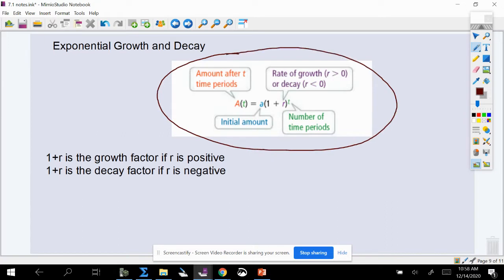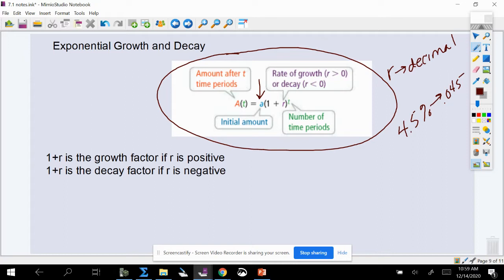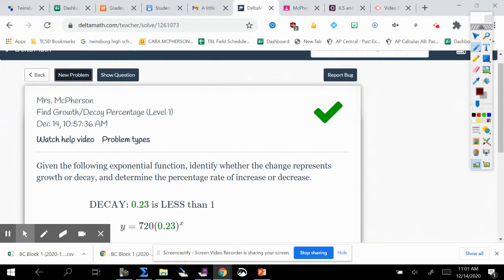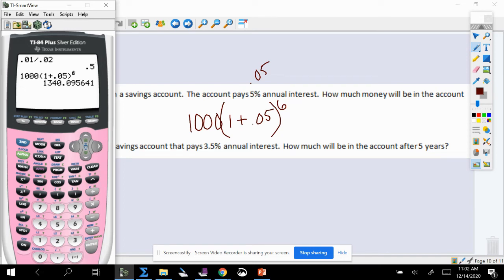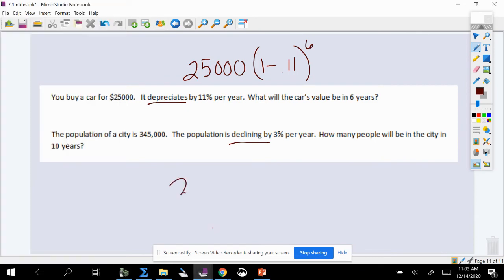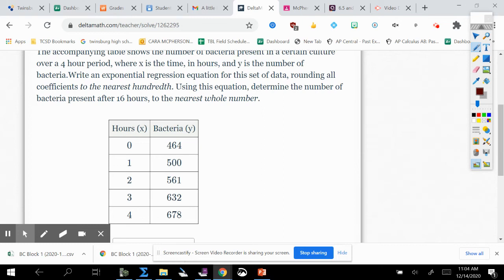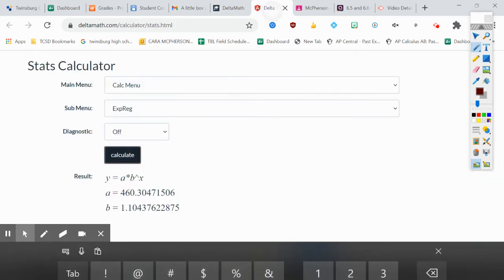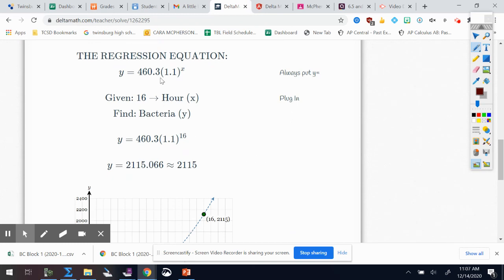Exponential Model Applications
Exp Models and Regression